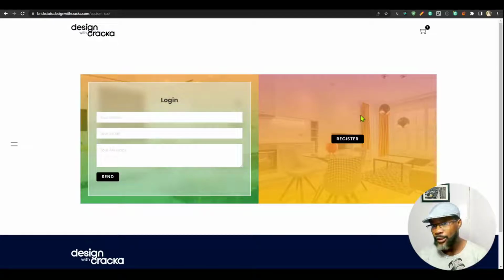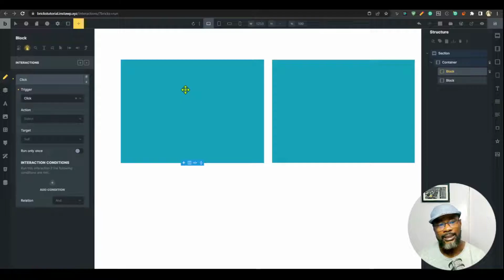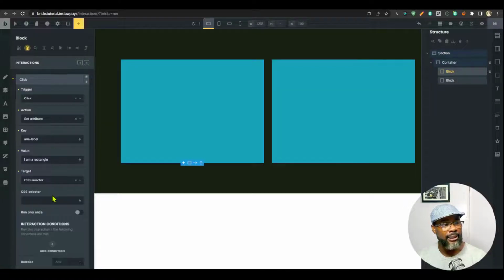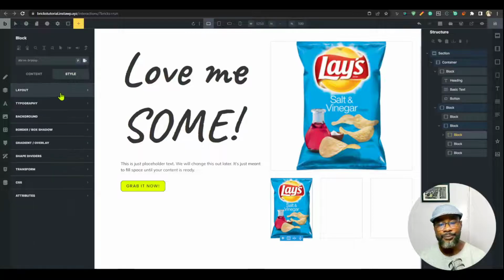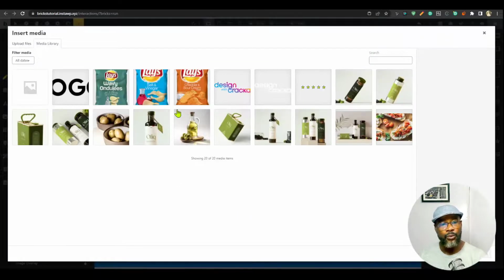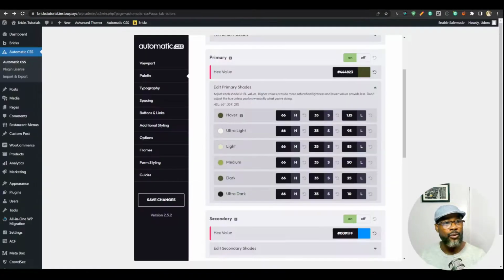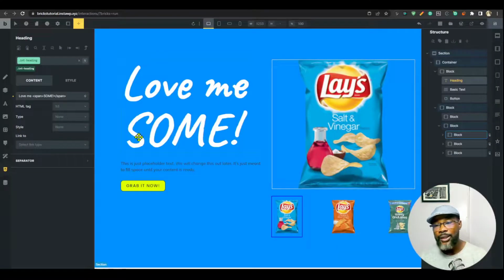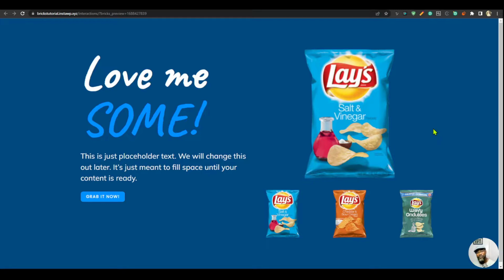Intro to Interactions - Bricks interactions and animations tutorial | WordPress Tutorial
Interactions, available since Bricks 1.6, let you bind certain user or browser events (e.g. click, mouse hover, content loaded, etc.) to trigger specific actions like show/hide an element or popup, add/remove/toggle CSS classes or HTML attributes, start animations, load more query loop results, etc.